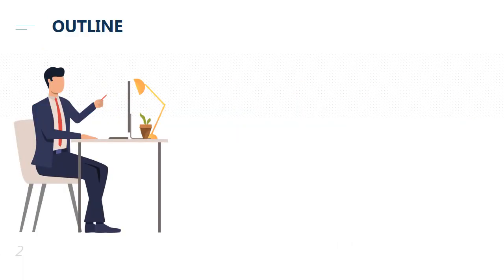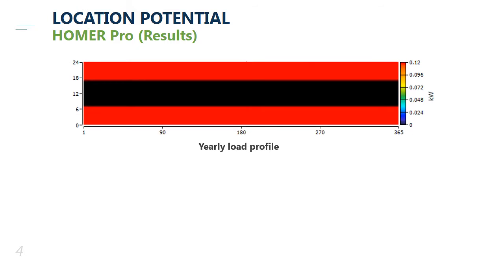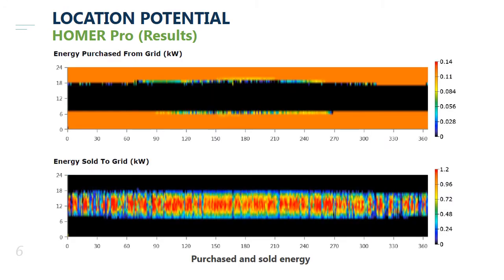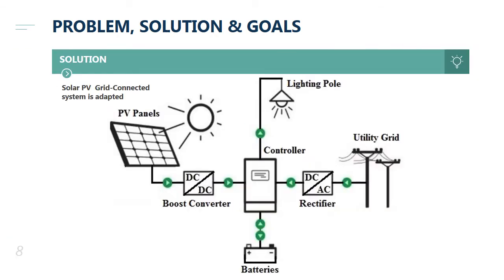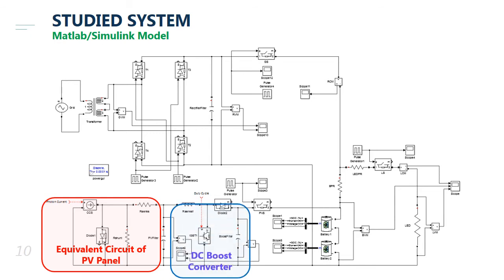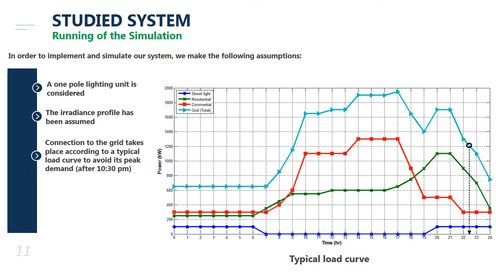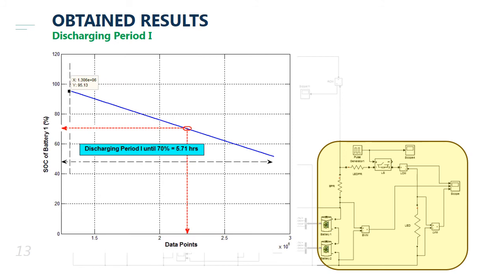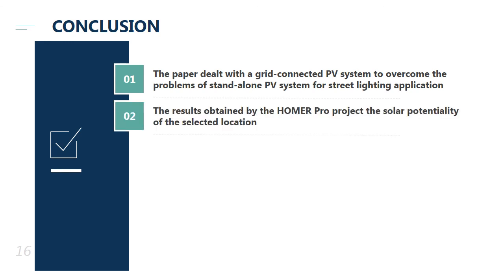Grid-Connected PV system for Street Lighting Application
The video showing an applicable solution to illuminate streets based hybrid system containing two energy sources the solar photovoltaic and the grid.
This hybrid system is the subject of a paper that will be presented in the INTERNATIONAL RENEWABLE ENERGY CONGRESS (IREC2020).